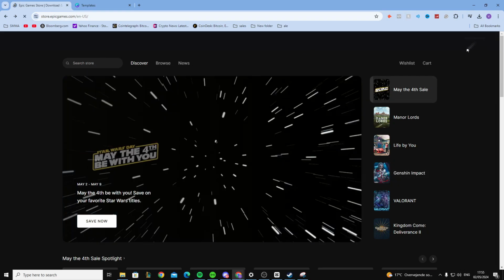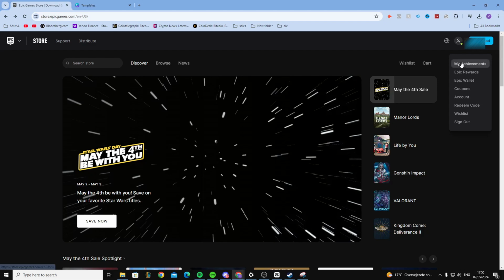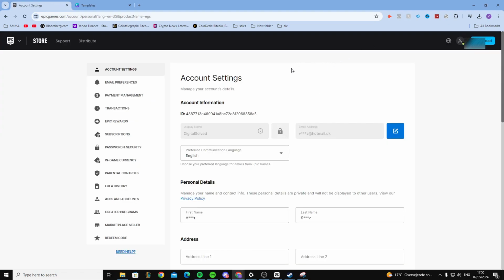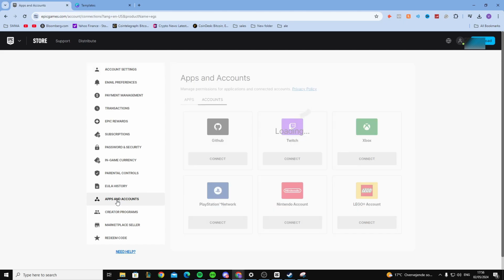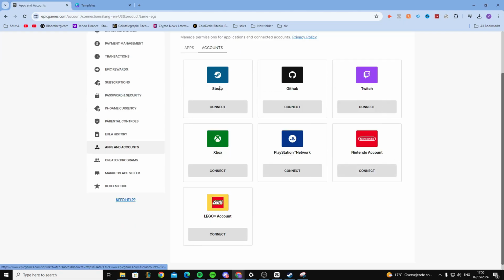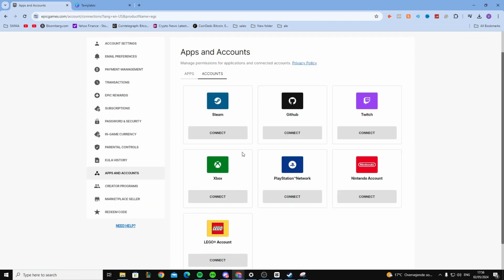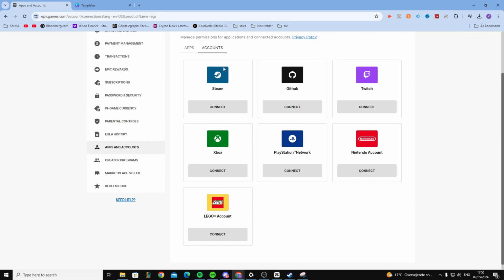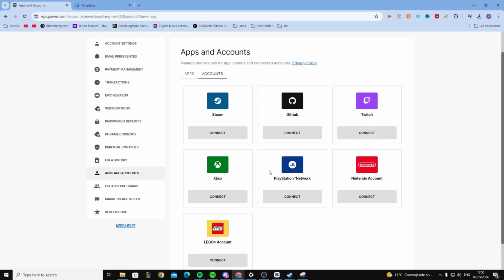How To Unlink Your Xbox Account From Epic Games (2025)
In this video I'll show you how to easy and fast unlink and remove your xbox from epic games. The method is very simple and clearly described in the video. Follow all of the steps & see how you can remove and disconnect many apps on Epic Games with this simple full guide